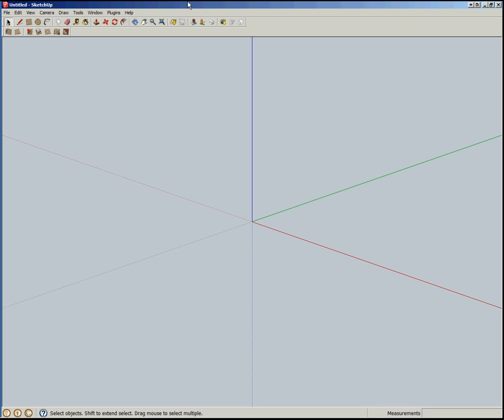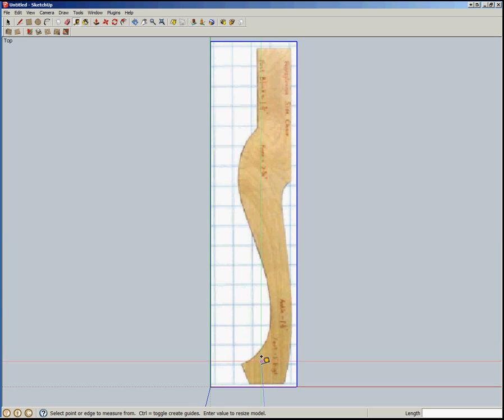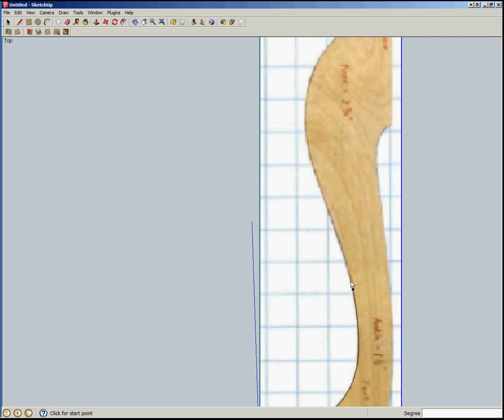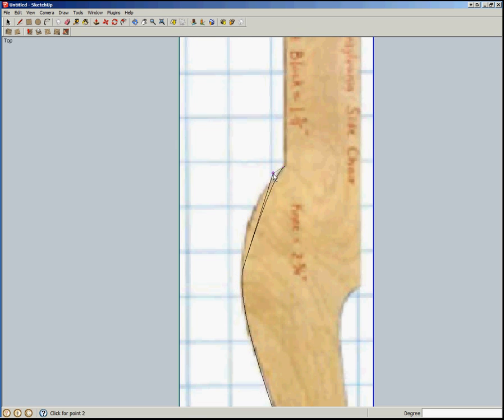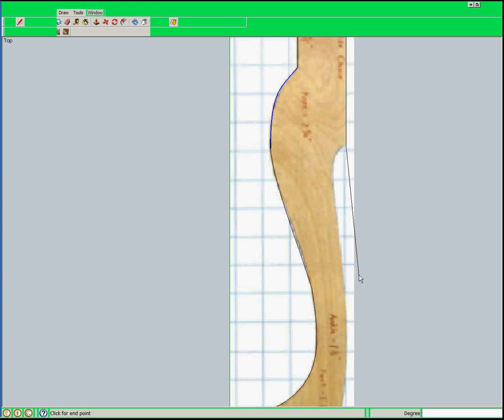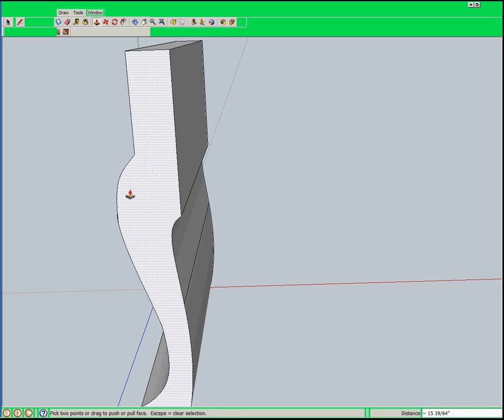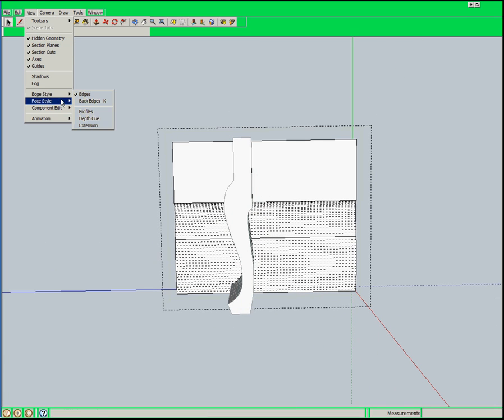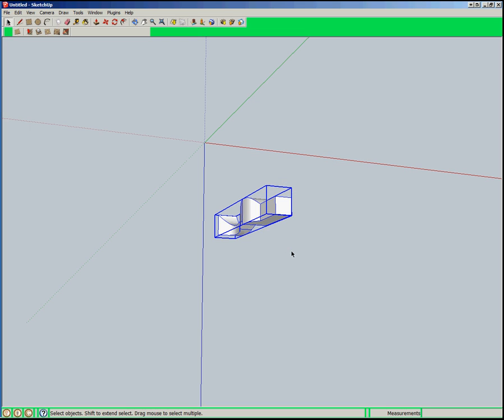Creating a cabriole leg in SketchUp, Using the Bezier Tool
A tutorial on creating a cabriole leg in SketchUp from a magazine picture. I use the Bezier plugin that's offered on SketchUp's examples of Ruby plug-ins page, and then intersect extruded cross section to create a 3D leg.